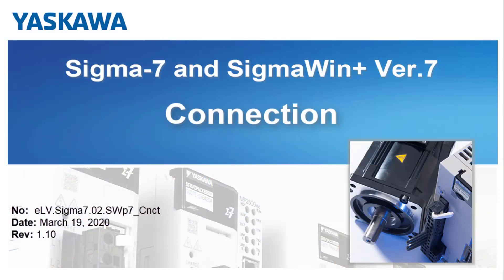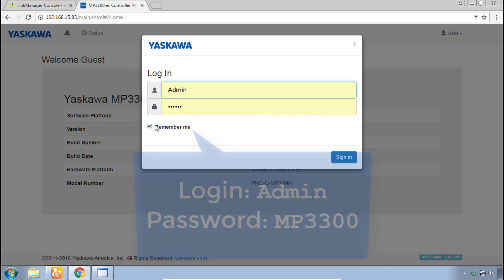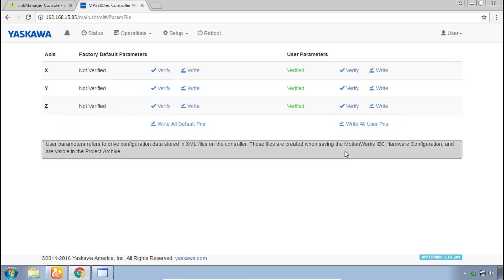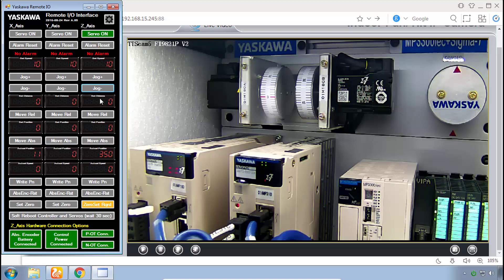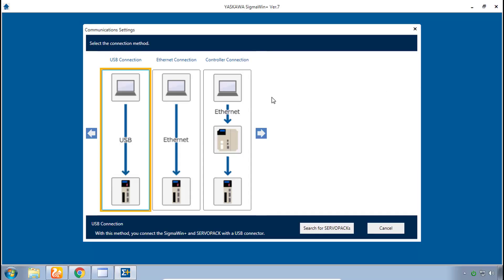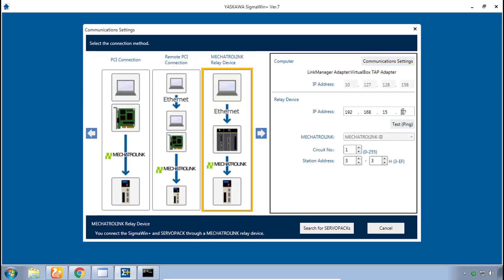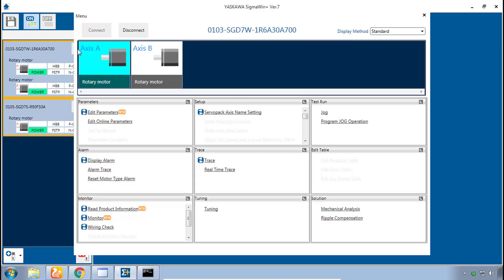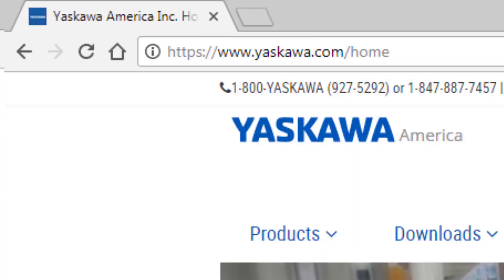02 Connection (Sigma-7 and SigmaWin+ Ver.7)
Load a program on the demo and then connect to the servos with SigmaWin+ ver. 7, in tutorial "follow along" format. This video is part of the "Sigma-7 Tuning Basics" self-guided video training series.

This eLV is also available on the Yaskawa America, Inc. - Drives & Motion Division learning management system, "Learn with Yaskawa".   Keyword: eLV.Sigma7.02.SWp7_Connect